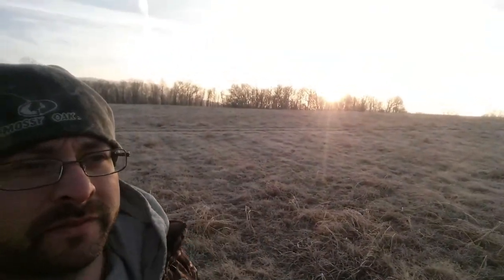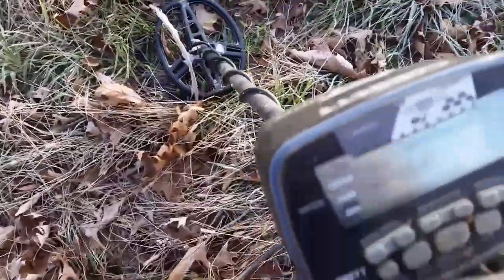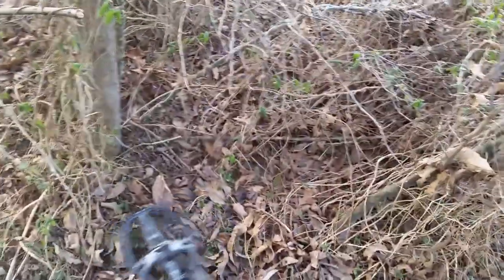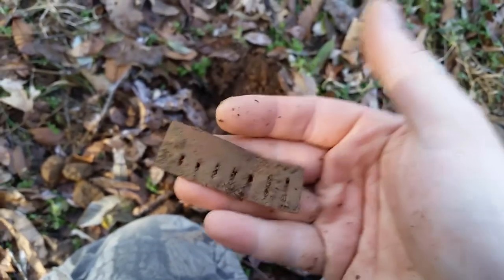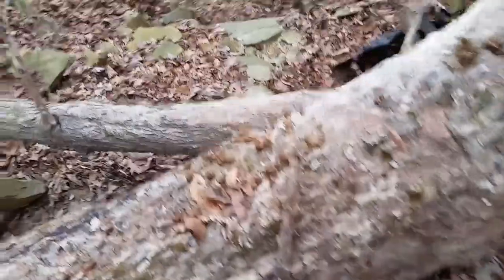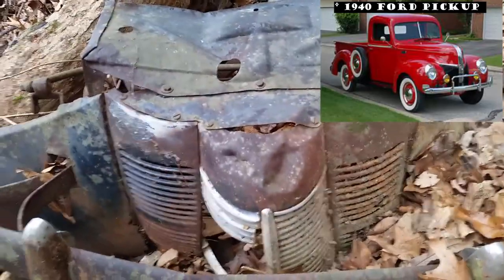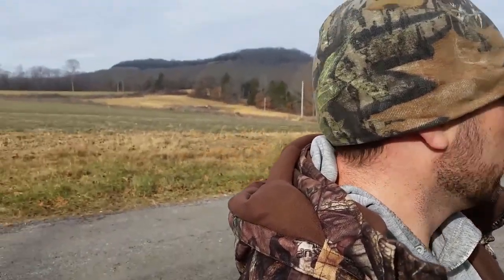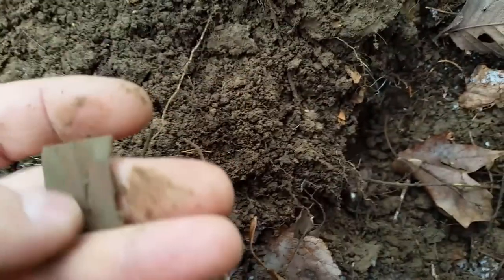Found a 1940 pickup truck metal detecting!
Detecting at an old home site. I found an old abandoned pickup truck, and some relics!